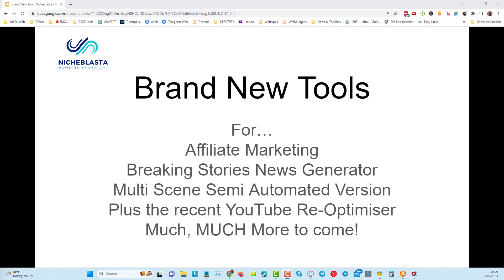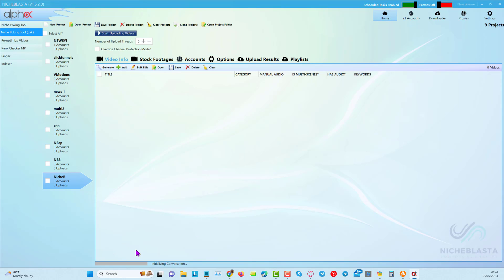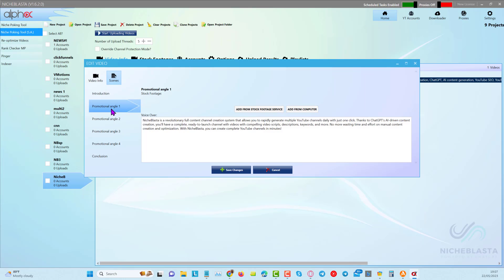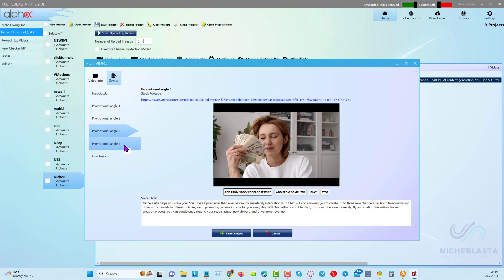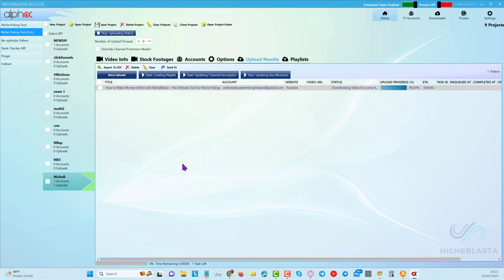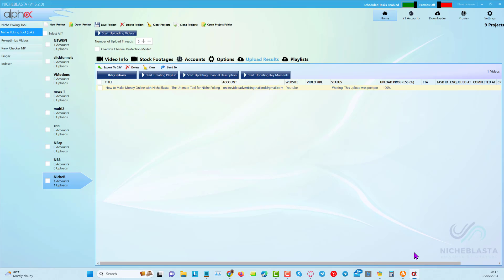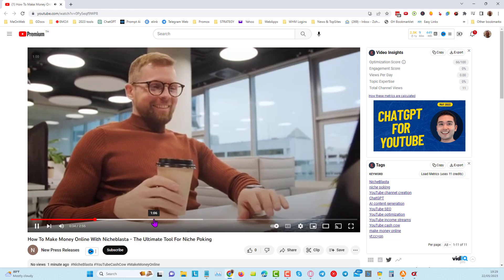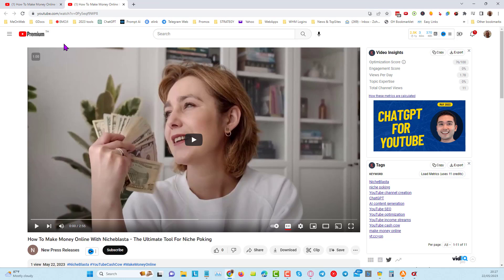AI-Powered Affiliate Videos In Minutes (Uploaded & Optimized!)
Create Affiliate Videos with ChatGPT using Just a Sales Page URL!
From Sales Page to Profitable Affiliate Video: A Simple Tool!

Get The Keyword Poking System Course (Free)
If ONLY there was a way that you could identify keywords that you can rank for to get your foot in the door in competitive niches.
The good news is - that it really is possible to rank for something quickly and

► Without investment.
► Without backlinks
► Without too much optimization
► And with simple 3 minute campaigns
The Keyword Poking System Course Is:
► A complete guide to keyword poking with live demo and proof of rankings
►10 videos delivered daily by email

Video 1 - Ways To Use keyword Poking
Video 2 - A Goldmine Of Information (Right Under Your Nose)
Video 3 - 5 Free Tools To Identify Keywords (Tool #1 Is Crucial)
Video 4 - Backlink Hacks & Parasite Opportunities
Video 5 - Keyword Poking Campaign Live Demo (Results Shared In Video 6)
Video 6 - 3 Types Of Videos That Work Best For Poking And WHEN To Use Them (Plus Results From The Live Demo)
Video 7 - Landing Page Template (Free High Converting WordPress Template)
Video 8 - This Works Every Time (Take It To The Bank)
Video 9 - 5 Easy Backlink Types To Use On YouTube Videos
Video 10 - Let's Test Push Ad Traffic Vs. YouTube Ads For Video Views (Both Are Penny Per View or Less)
I will be emailing a new video tutorial each day.

You will see real case studies
You will see real campaigns
You will see real results

Today's Spotlight -
WordPress Alpha - Build Pre Configured WordPress Sites in 3-Clicks

► Ready To Add Content
► Blazing Fast Page Load Speed
► SEO Optimized
► Popups and Marketing Elements
► Plugins & Themes Settings DONE Already
► SSL Certificate Installed
► Save Hours Of Work
► Sites Deployed In Just a Few Minutes